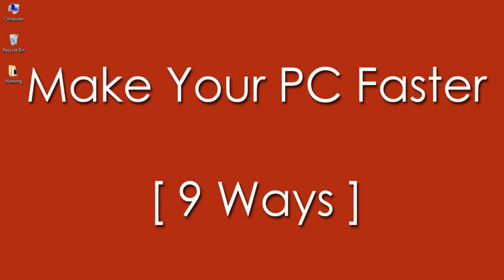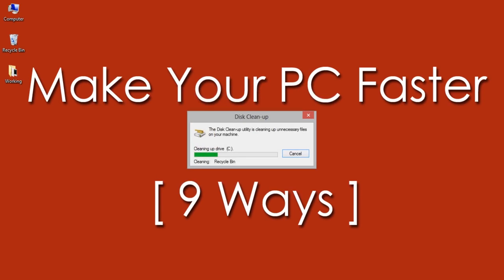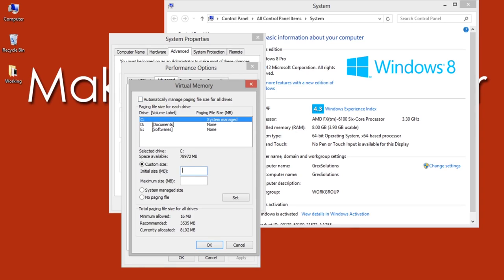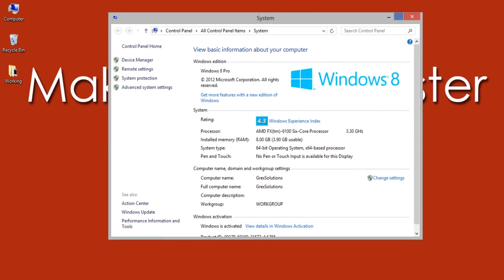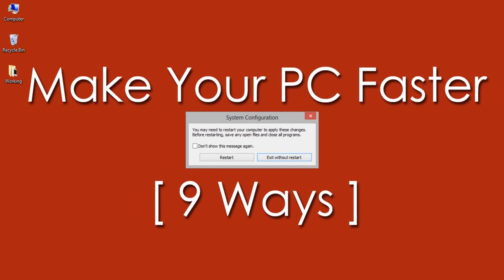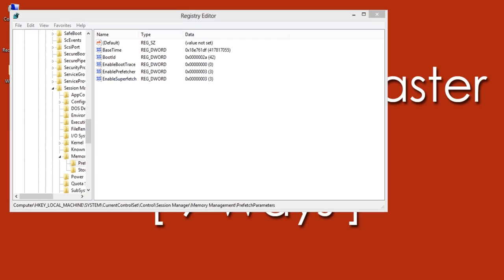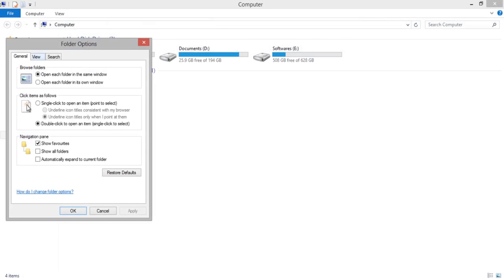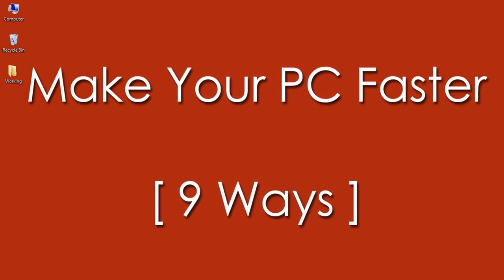Make your Computer Run Faster with this 9 simple steps.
Try the Performance troubleshooter.
    Delete programs you never use.
    Limit how many programs run at startup.
    Clean up your hard disk.
    Run fewer programs at the same time.
    Turn off visual effects.
    Restart regularly.
    Change the size of virtual memory.